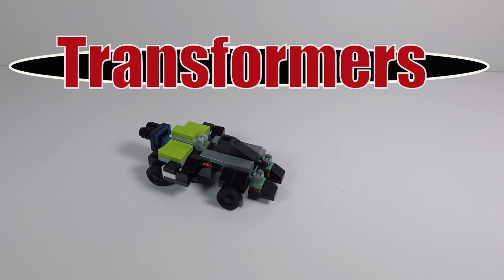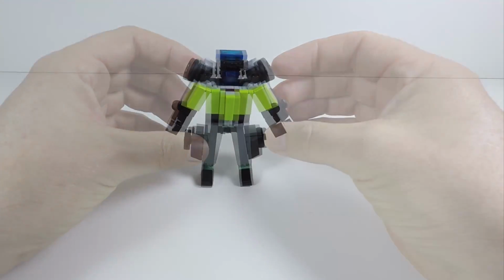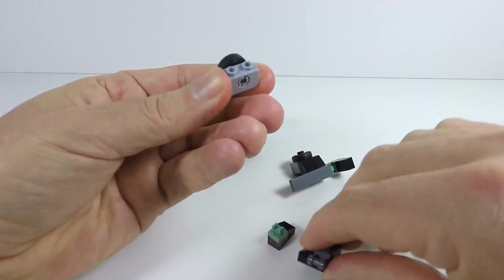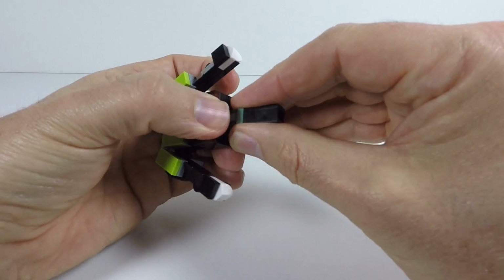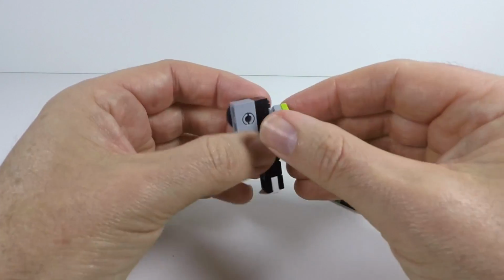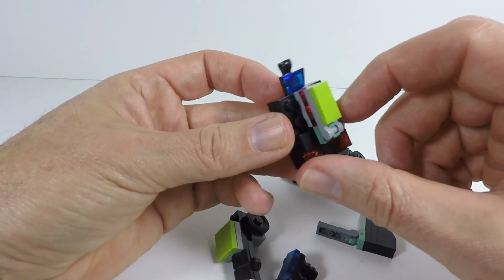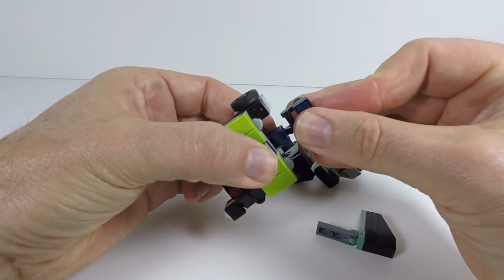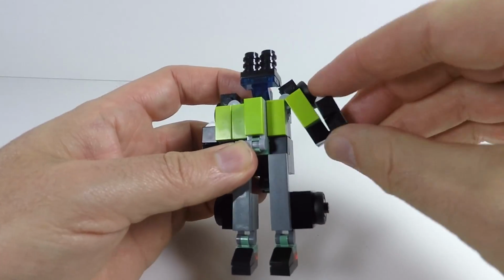LEGO Transformers Tutorial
Enjoy this LEGO Transformers tutorial for my own LEGO Transformer MOC. It turned out OK, but I'm going to get a better wheel solution for the next Transformer Build.

LEGO® is a trademark of the LEGO® Group of Companies, which does not sponsor, authorize or endorse this YouTube channel.